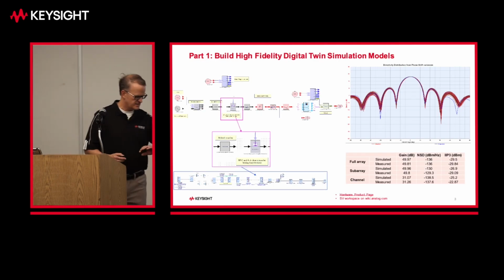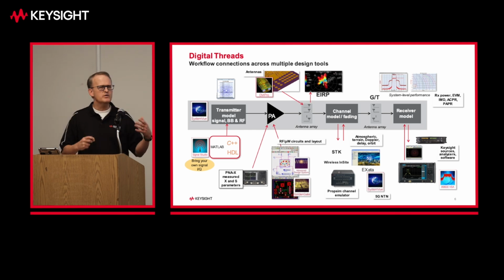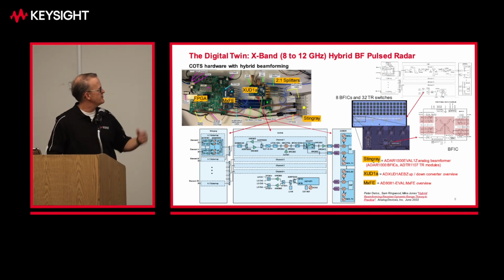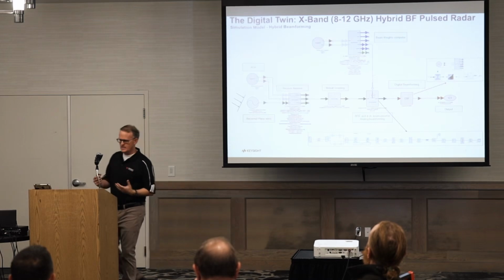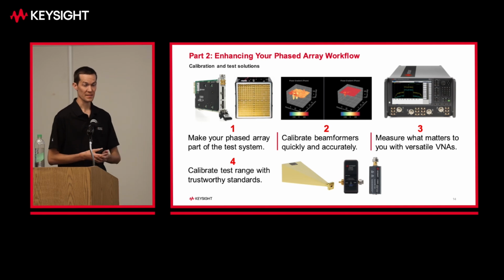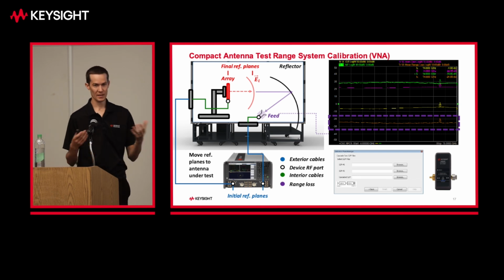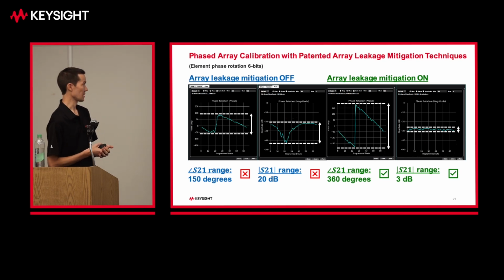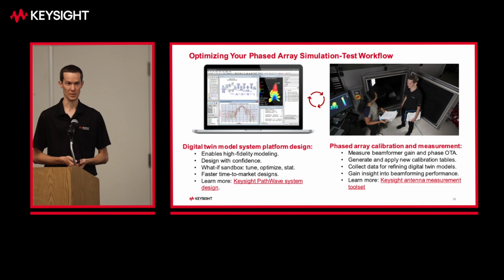Phased Array Digital Twin & Measurement Workflow Optimization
Learn about the challenges of efficiently designing phased arrays and mitigating the effects of inter-element coupling on the design. Walk through the key steps to create high-fidelity models of your system that predict your phased array behavior before prototyping, and then validate your design predictions to measurement results using Keysight using Compact Antenna Test Range (CATR) Design & Test solutions. Finally, you will learn how to use measurements to guide your design to create more accurate predictions and more optimal performance of your final product.

How to Design and Test a Phased Array Antenna